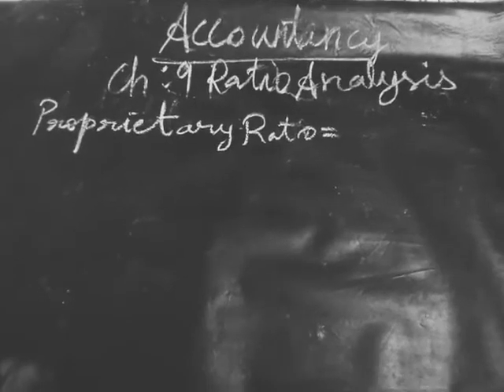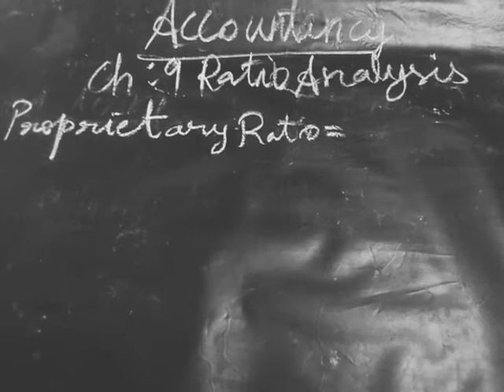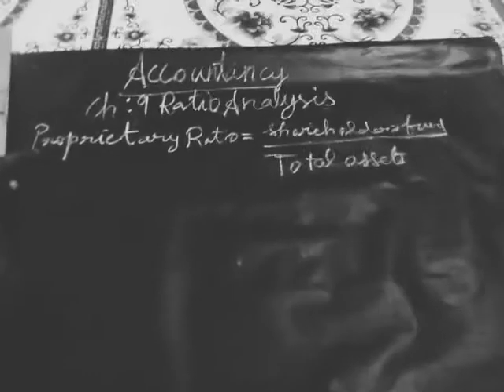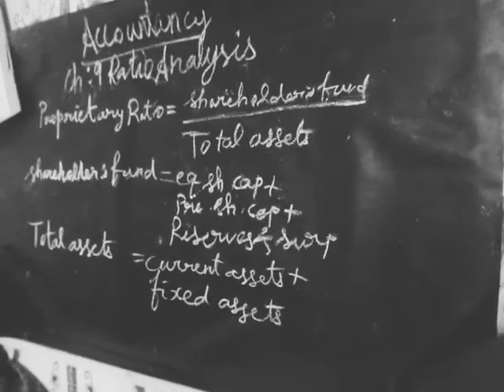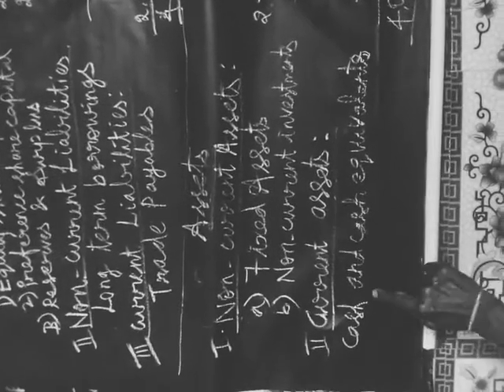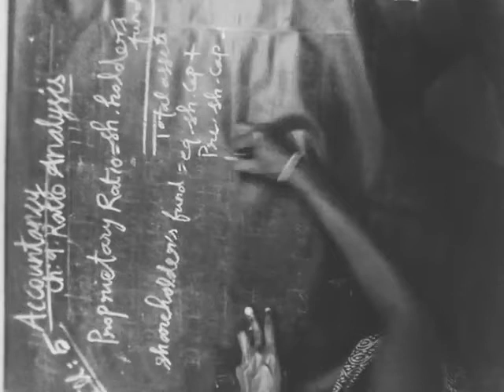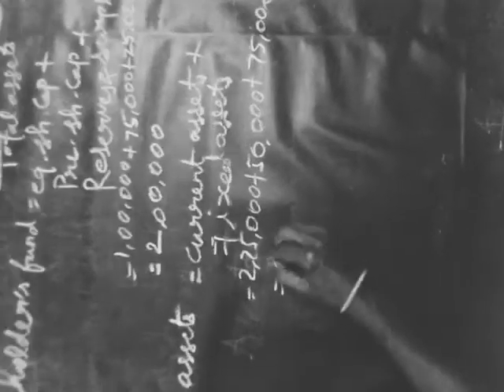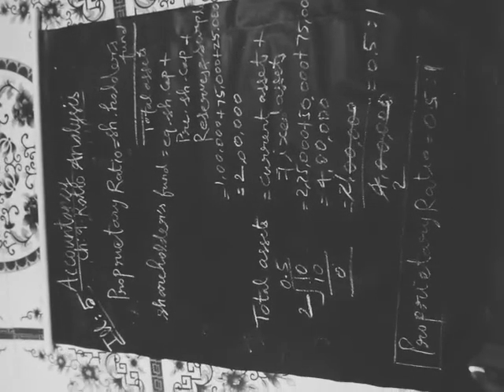12 Accountancy 12th Accountancy ch. 9 Ratio Analysis Illustration 5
Video from GMVP